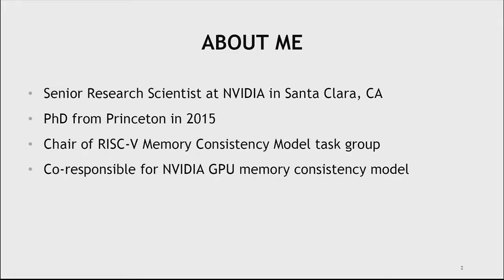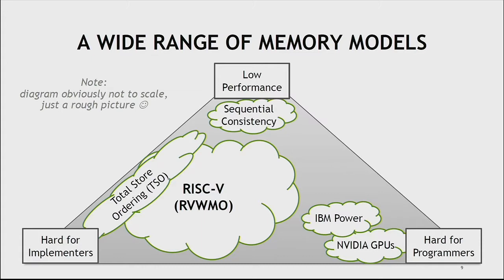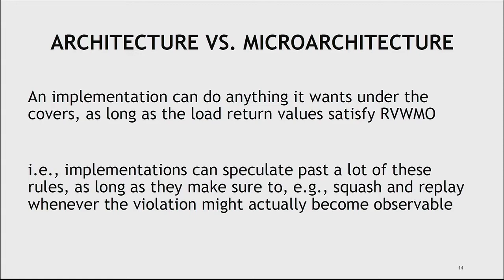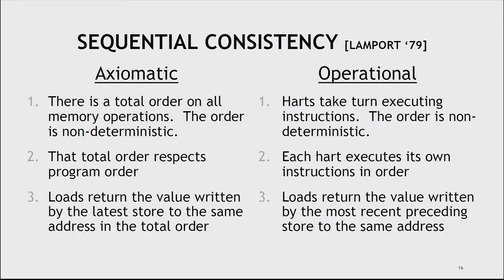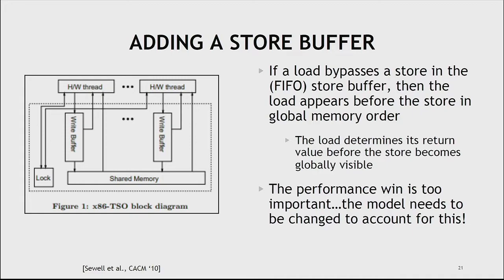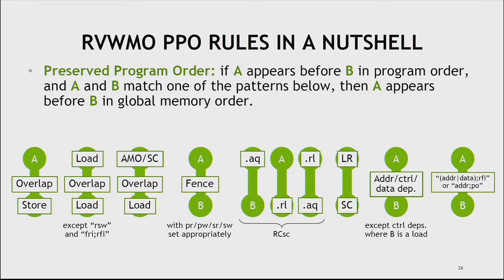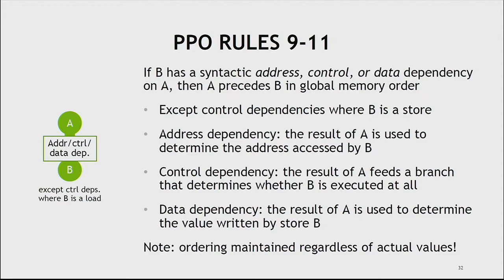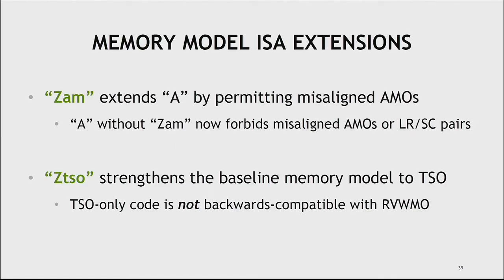Memory Model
Presentation by Daniel Lustig at NVIDIA on May 7, 2018 at the RISC-V Workshop in Barcelona, hosted by Barcelona Supercomputing Center and Universitat Politecnica de Catalunya in Barcelona, Spain. To view the slides from this session, please